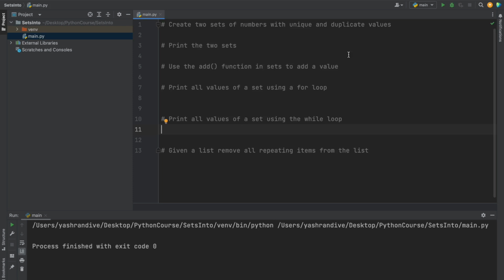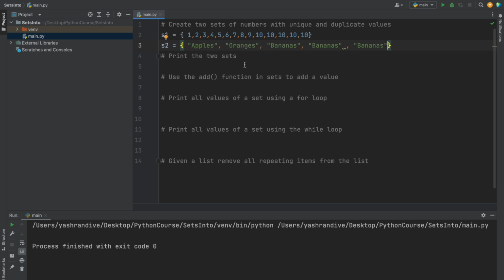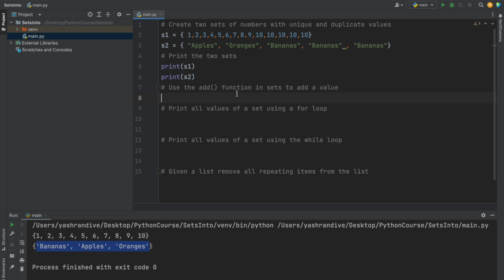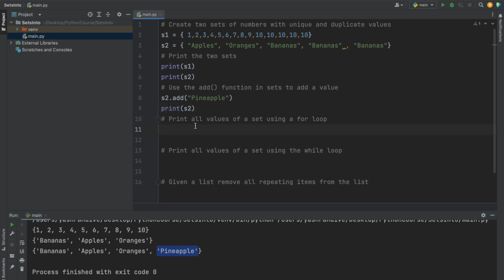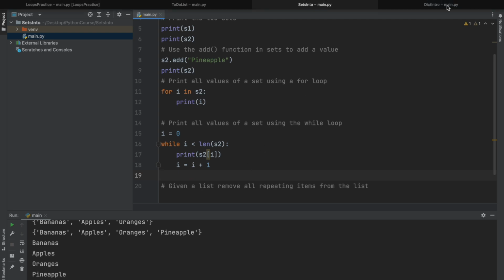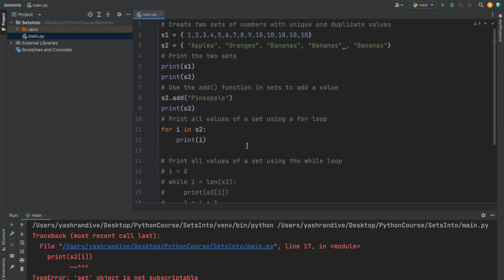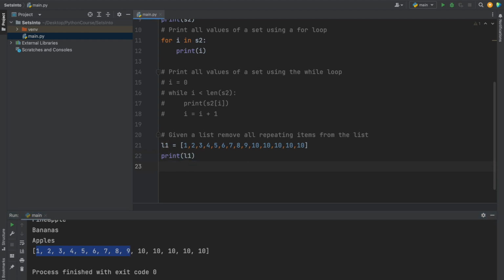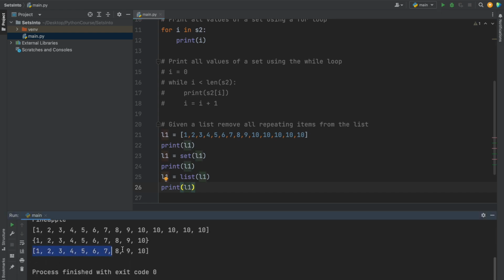#37 The Set Data Structure in Python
🐍 Understanding the set data structure, its unique properties, mathematical operations, and practical usage scenarios for handling collections of unique elements in Python.